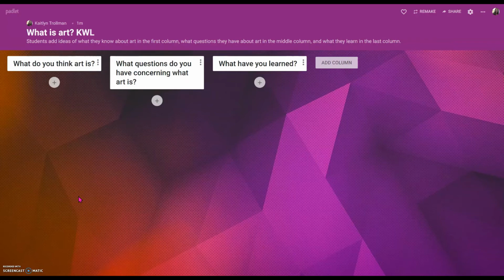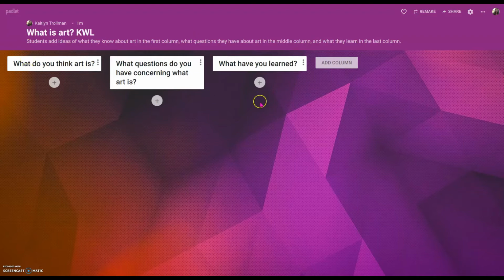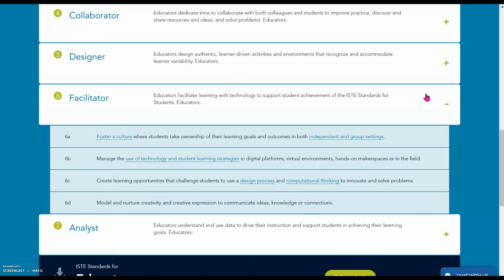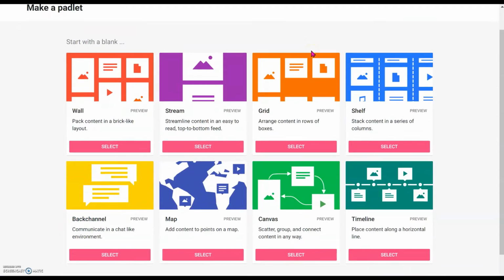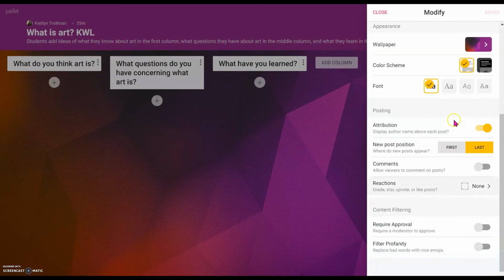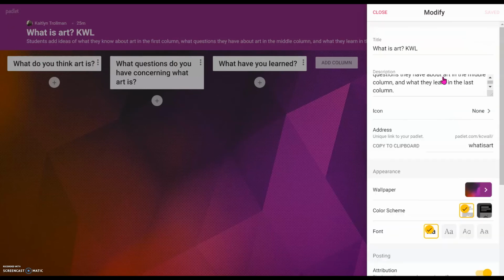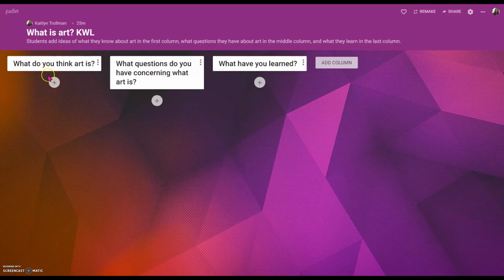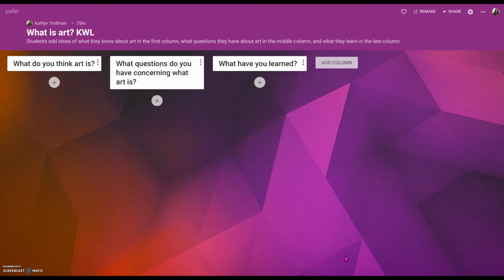Padlet Quick Demo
In this tutorial, I explain why I might use Padlet in my classroom instruction. I demonstrate how I created a KWL chart using the shelf template.

This video was recorded using Screencast-O-Matic, and edited using Microsoft Video Editor.
There is no music used in this video.